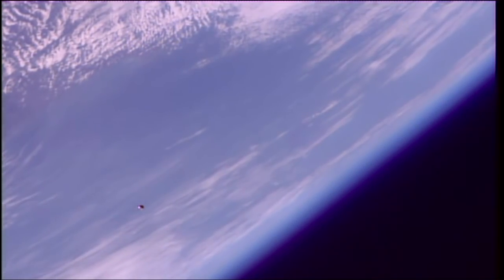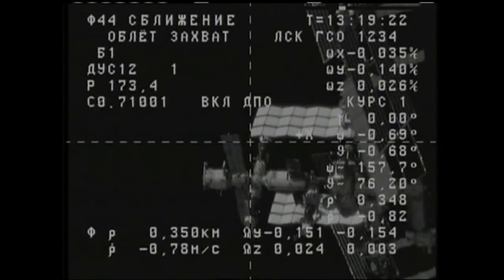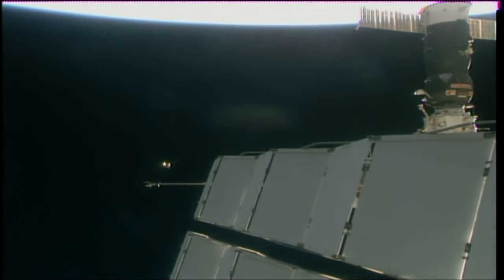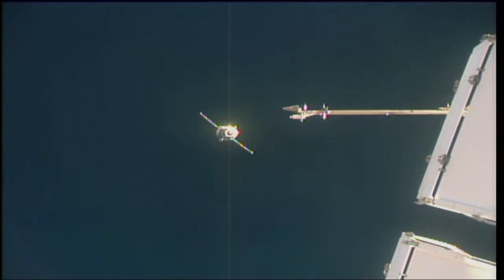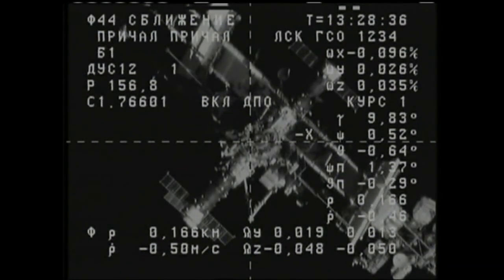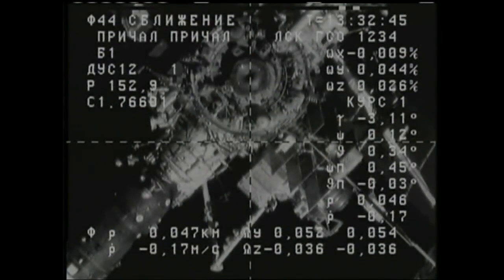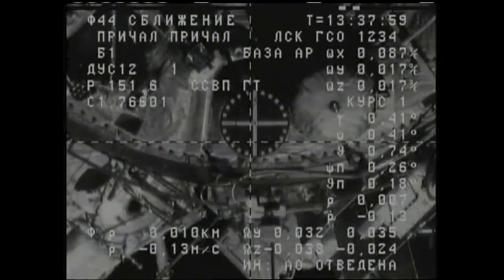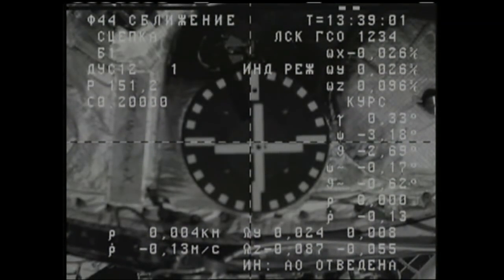Russian Progress Cargo Craft Docks to the International Space Station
Following its two-day journey to the International Space Station, the Progress 69 cargo craft automatically docked to the aft port of the Zvezda service module at 5:38 a.m. EST while traveling about 250 miles over the east of the Philippines. The Russian resupply spacecraft was carrying more than three tons of food, fuel and supplies for the space station’s Expedition 54 crew. It launched two days earlier at 3:13 a.m. EST (2:13 p.m. local time) on Tuesday, Feb. 13, from the Baikonur Cosmodrome in Kazakhstan.

This video is available for download from NASA's Image and Video Library